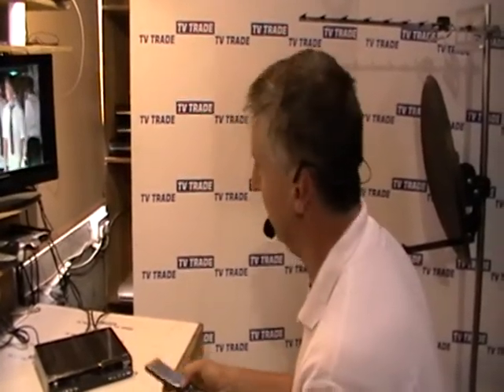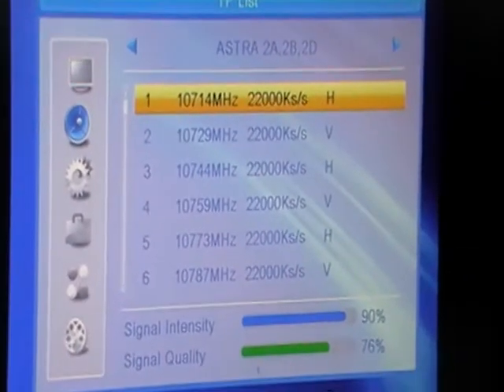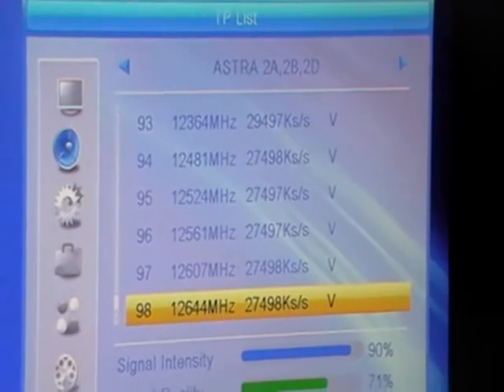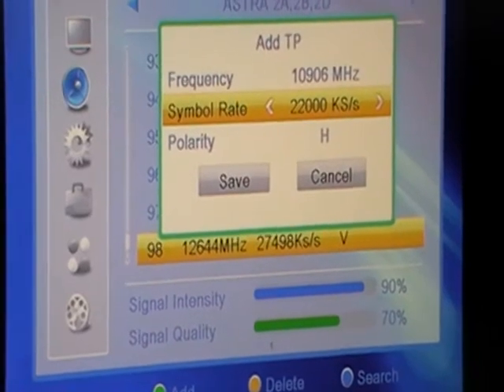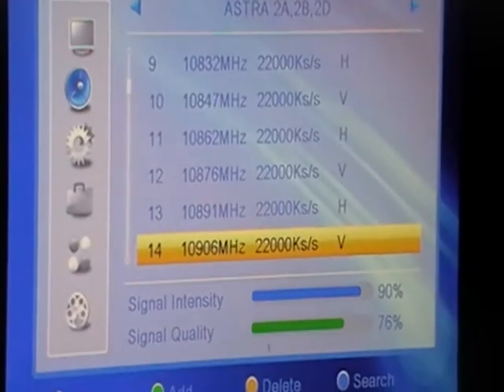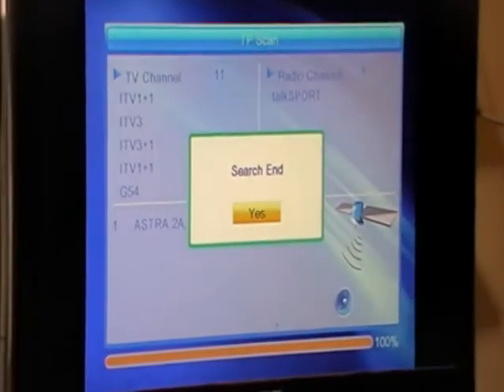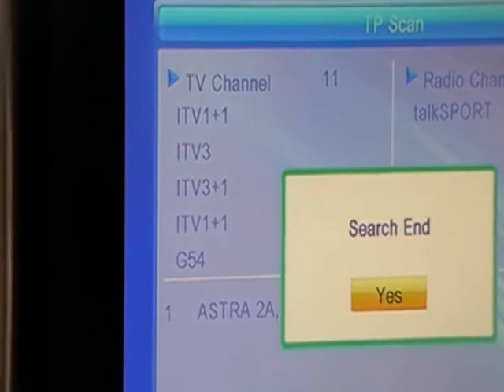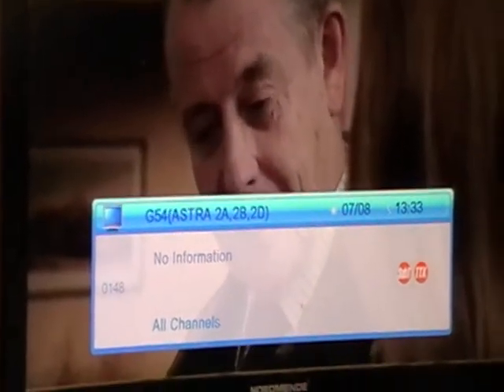Xoro HRC 9000 Combo Receiver - Add new Satellite Transponder